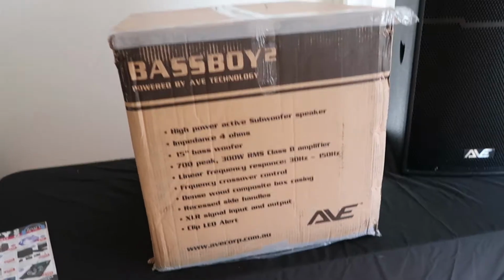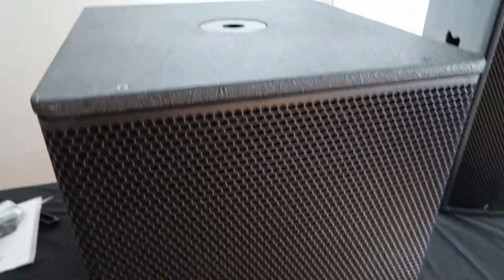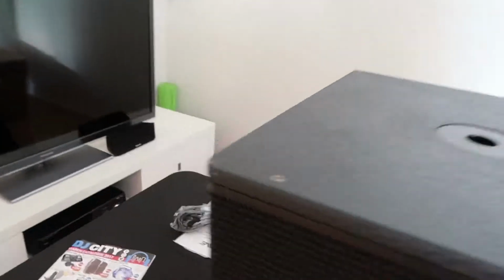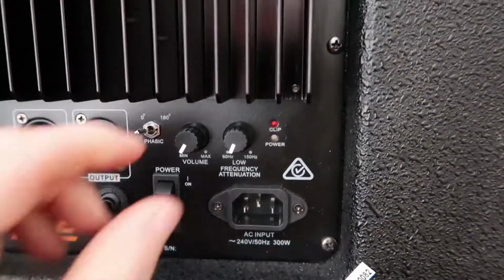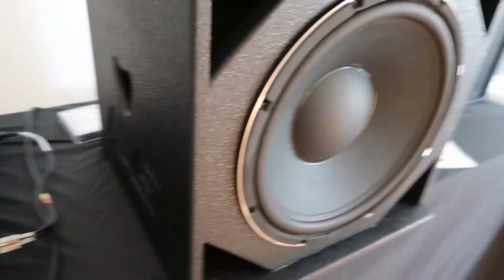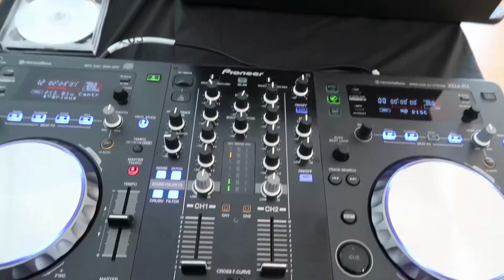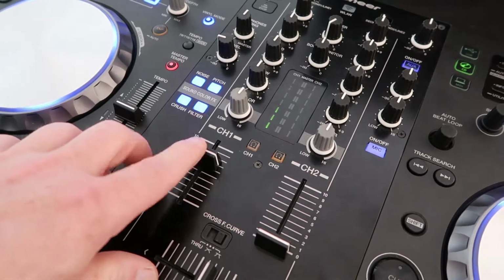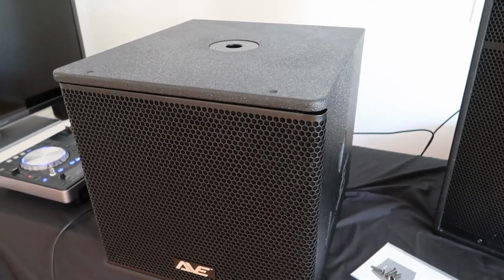AVE sub woofer review! 15" Sub Test and GRILL REMOVAL! Also Blues Festival Show Gold Coast!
I give a detailed review of my brand new sub woofer! A very detailed review, including removing the front cover!! Don't miss out on this guys! Now everyone can see this woofer pumping and moving away to the music..

Also I take you on my quick journey to the Gold Coast Blues Fest.